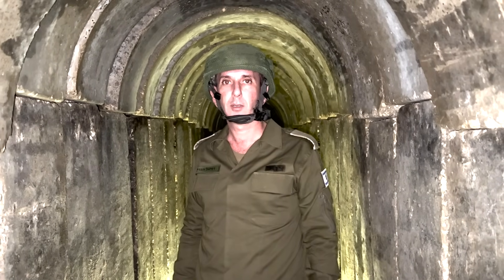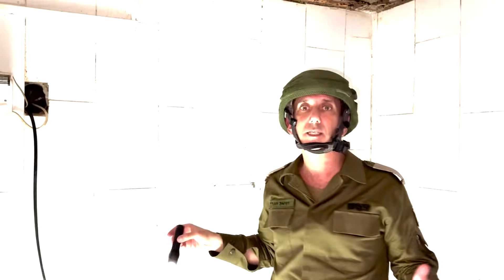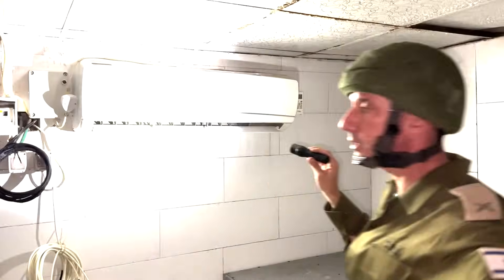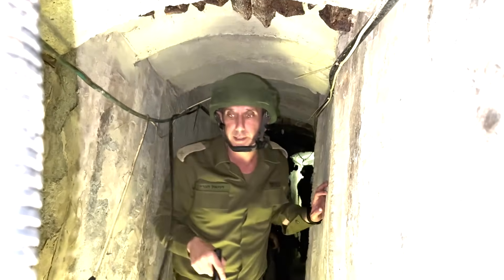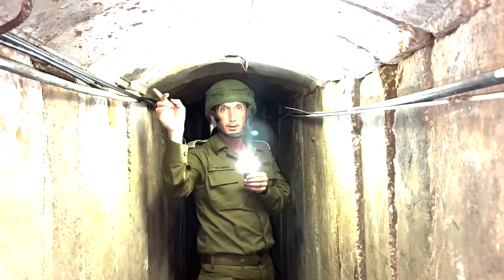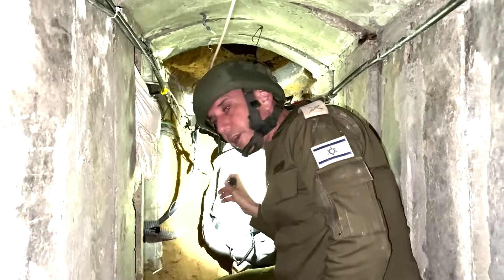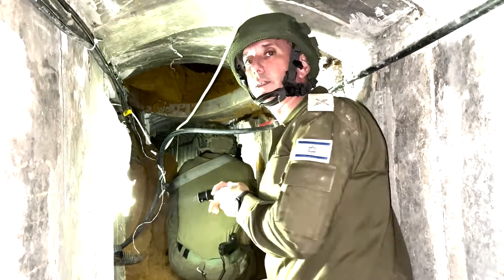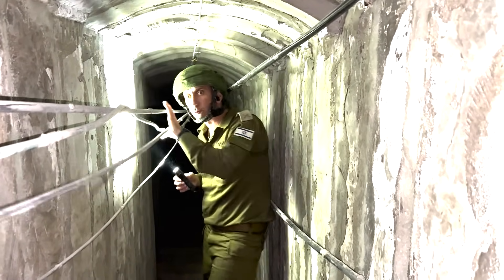IDF spokesman takes us inside Hamas' tunnel complex under Shifa Hospital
Video: IDF

Covering news and events impacting Israel & the Middle East for the Evangelical world.

Introducing ALL ISRAEL NEWS, a daily news and commentary site based in Jerusalem that is focused on Israel and the Middle East, providing original reporting, exclusive interviews and expert analysis. ALL ISRAEL NEWS brings together in one place all of the most important events and trends in the region.

The eyes of the world are increasingly riveted on Israel and the Middle East, the Epicenter of momentous events that are shaking our world and shaping our future.